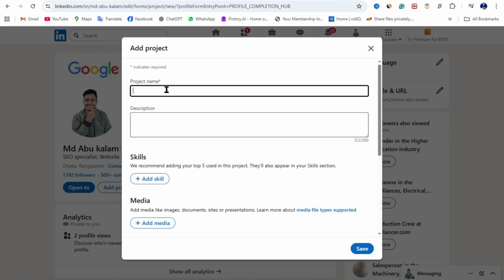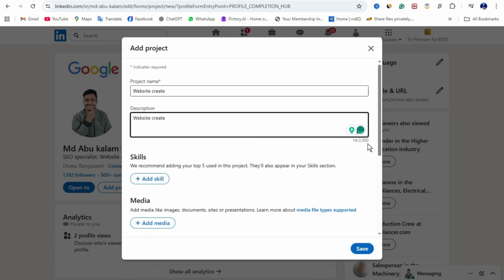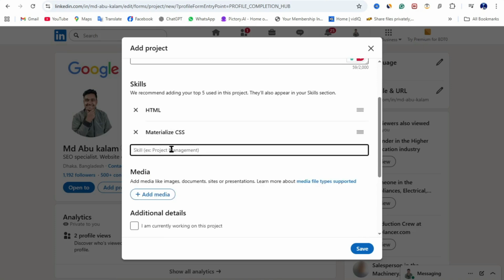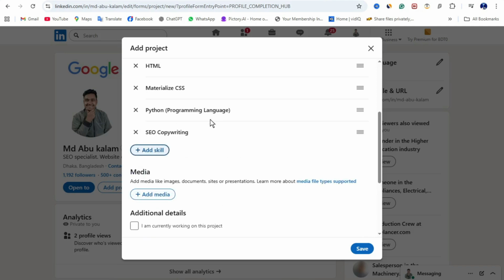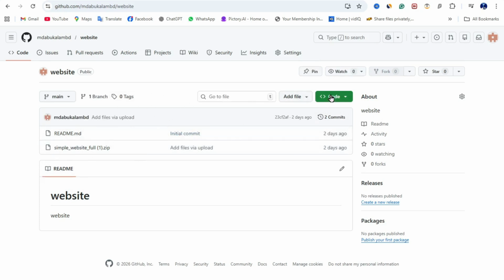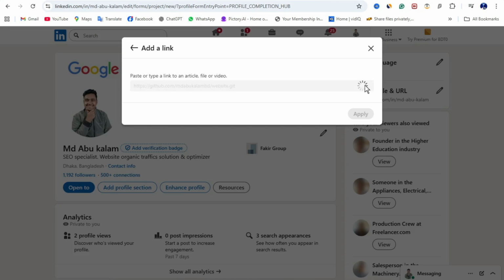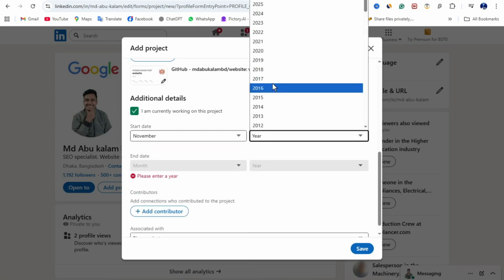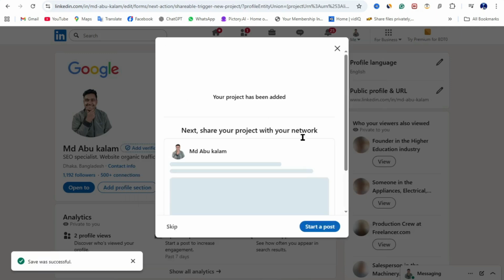How to Upload GitHub Project on LinkedIn 🚀 Showcase Your Work Easily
Hello, Want to know How to Upload GitHub Project on LinkedIn the correct way?
In this step-by-step beginner guide, I’ll show you How to Upload GitHub Project on LinkedIn so you can easily showcase your coding projects, repositories, and portfolio to recruiters and professionals.

Many people don’t know how to upload GitHub project on LinkedIn properly. In this video, you’ll learn how to upload GitHub project on LinkedIn by adding your GitHub repository link to your LinkedIn profile, featured section, and experience section.

If you’re a student, developer, or job seeker, learning how to upload GitHub project on LinkedIn is very important. This method helps recruiters see your real work. I explain how to upload GitHub project on LinkedIn in a simple and beginner-friendly way—no confusion, no extra steps.

By the end of this video, you’ll fully understand how to upload GitHub project on LinkedIn and how to make your profile look more professional and attractive.

📌 Watch till the end to master How to Upload GitHub Project on LinkedIn the right way.